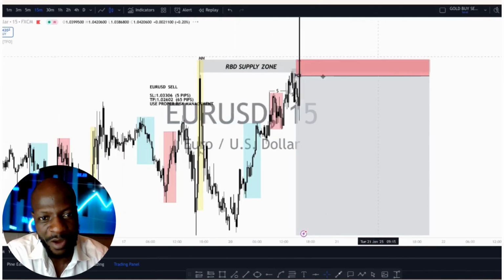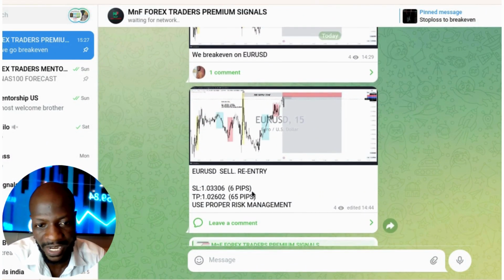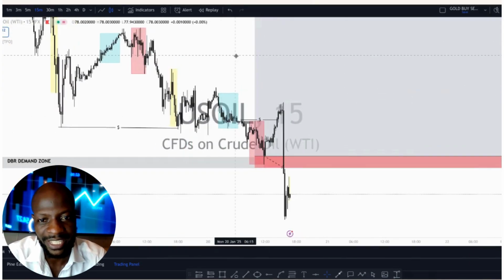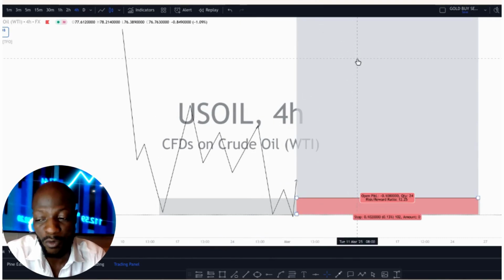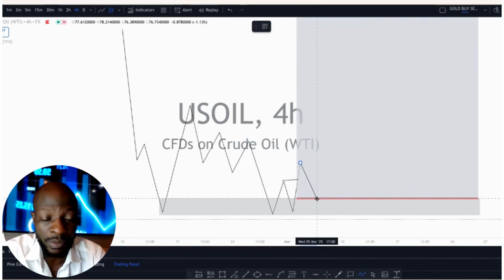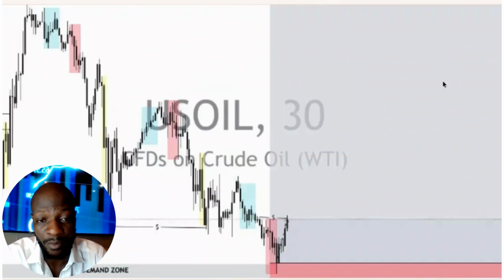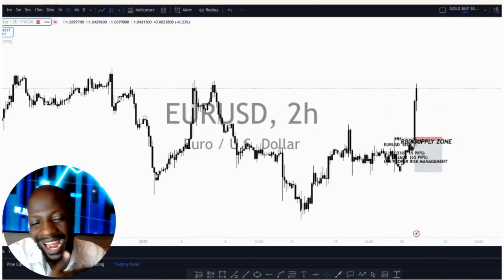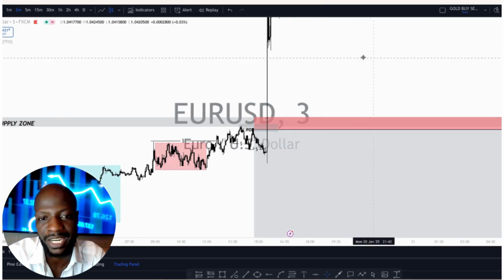Stop Losing Money! Use the Breakeven Strategy in Forex Trading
"Are you tired of losing trades? Learn the power of going breakeven in Forex trading to protect your capital and minimize losses. In this video, I’ll share step-by-step how to implement the breakeven strategy, why it’s essential, and how it helps you stay profitable in the long run. Watch now to master trade management and take your trading to the next level!